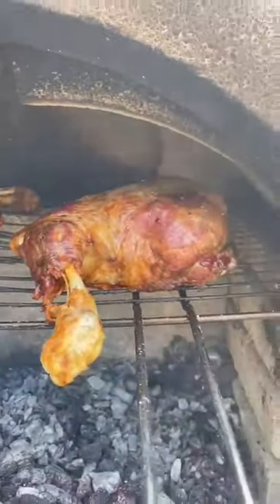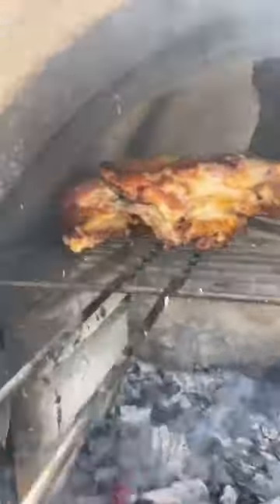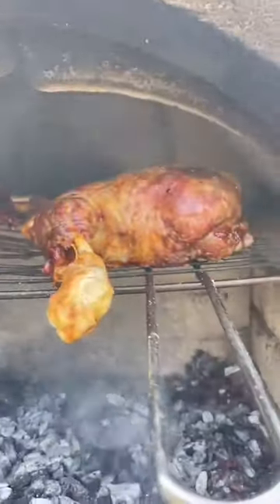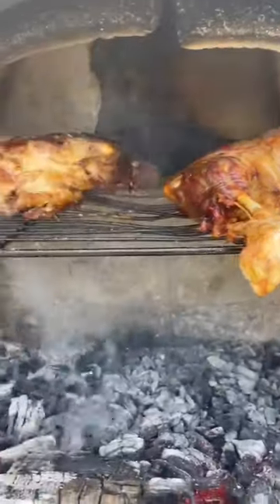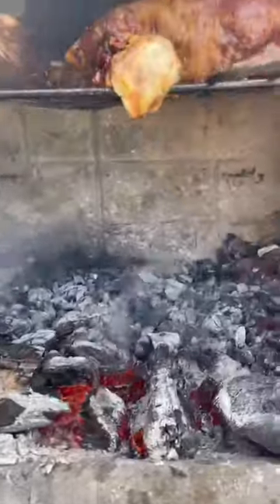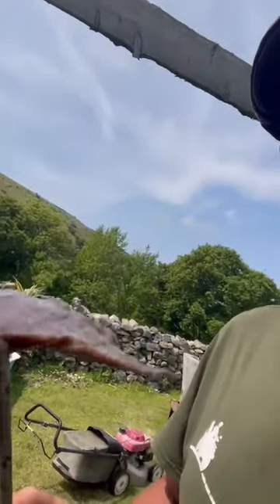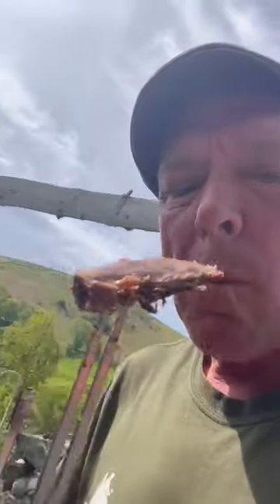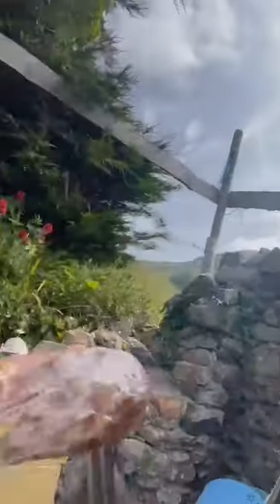Slow cooked roast lamb leg in the outside oven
Started cooking the roast lamb leg in the  oven and then finished cooking it in the outside oven